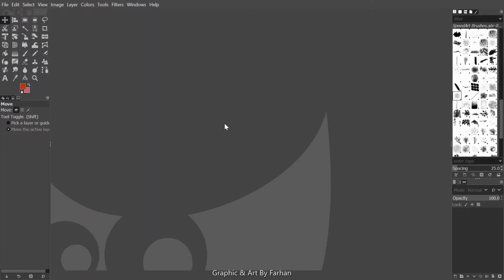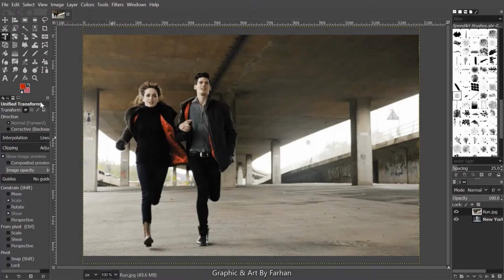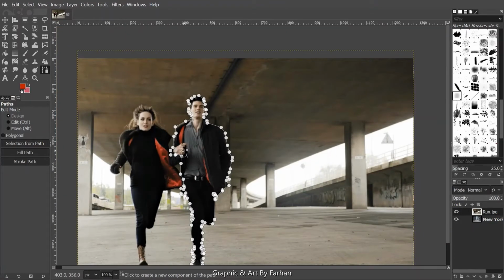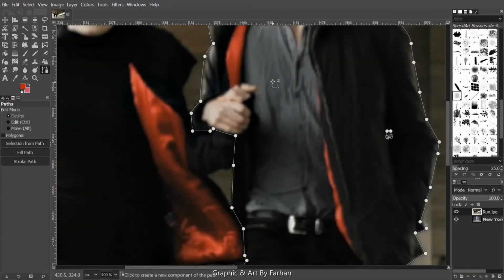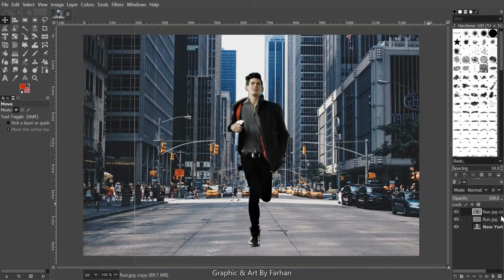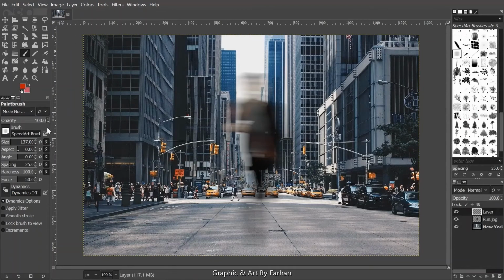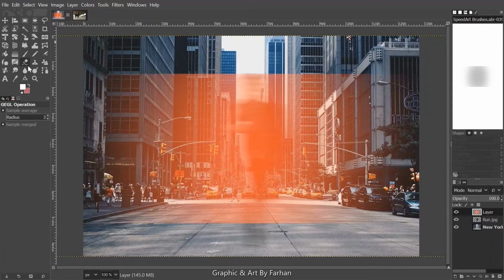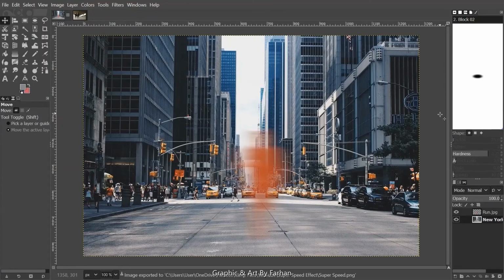How to add a Super Speed effect | Gimp Tutorial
How to add a super speed effect in gimp?
Today I will uncover all of the secrets on how to exactly do that.

From Marvel comics to DC, from Marvel movies to DC, from any superhero's content people have been more into them than average contents about Romance, Real-Life, Pathetic contents.
In most super power rankings super speed is very popular these days.
Who would not like to be the fastest man alive!
And so, In this tutorial I will show you how to photoshop super speed effect using the open and free source image editing program Gimp!
The following software version is Gimp 2.10.22

1. Background Image -
2. Run Image -

Get the DeviantArt brush pack :
Speed Art Brush Pack -

Music used in this video :
1. Let's Go (Intro music)